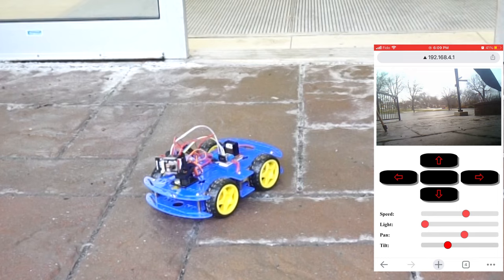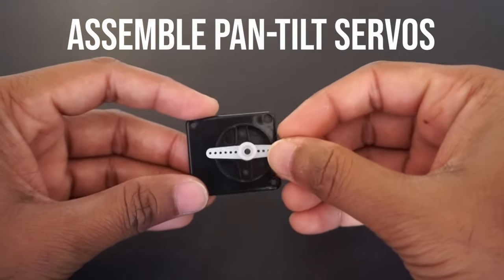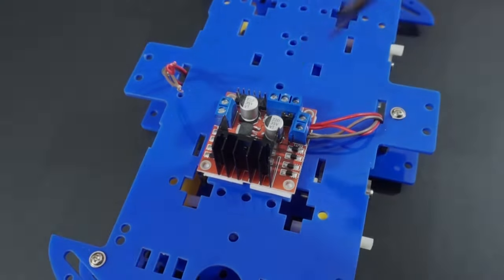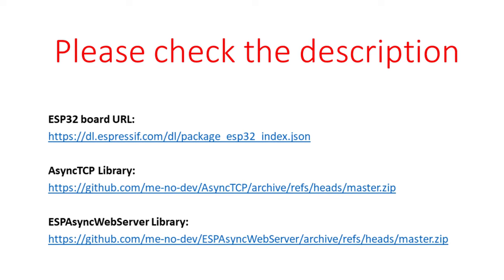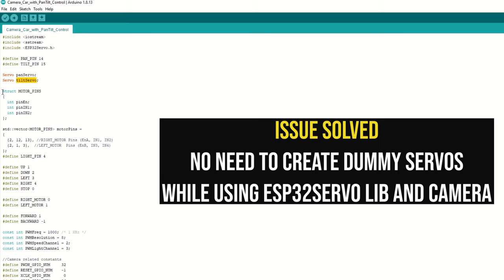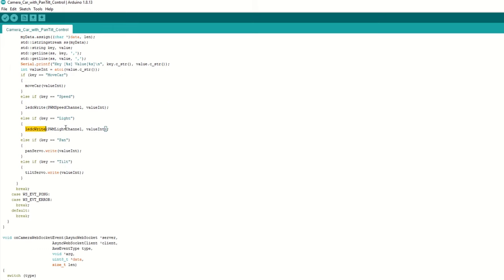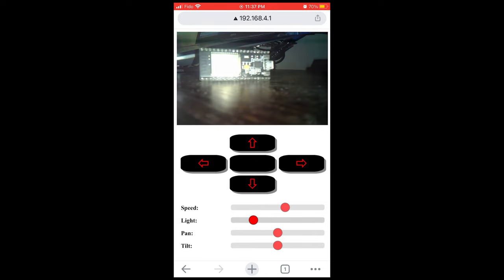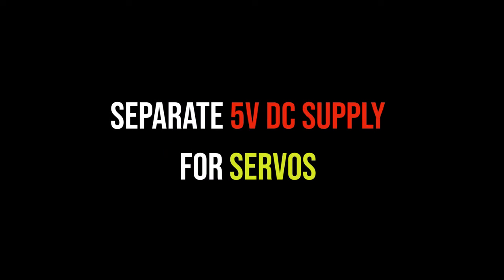Camera Car With Pan Tilt Control | ESP32Cam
In this video we are going to make upgraded Camera Car with Pan Tilt Control.
Using this Pan Tilt Assembly we can rotate the camera horizontally and vertically from 0 to 180  degree.
We will capture images using esp32 camera and send these images to our mobile phone using websocket through wi-fi connection.
We will control car using our own mobile app.
We have resolved some of the issues related to esp32cam with servos.

👉 Components list:
✅ ESP32 Cam module
✅ Pan Tilt Servo assembly
✅ Servo motor
✅ 4WD car kit
✅ 7-12 V DC Battery (in our case lipo 2s battery)
✅ UBEC/Buck converter to step down voltage to 5 v
✅ Arduino Uno

⏱Chapters
00:00 Intro
00:50 Components
01:53 Pan Tilt Servo Assembly
02:29 Car Assembly
03:20 Connections
05:14 Code Explanation
09:11 Code upload (Using Arduino Uno)
09:28 Mobile App
09:50 Car Demo
11:17 Important Points